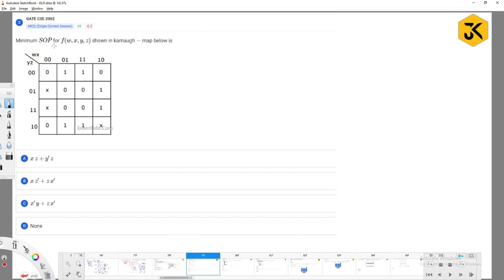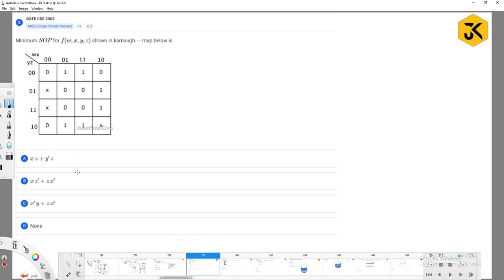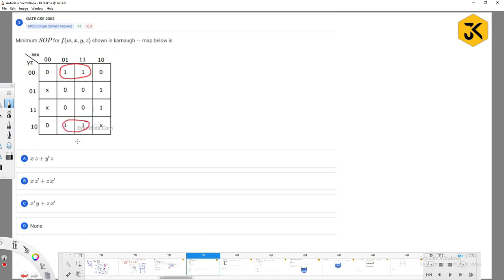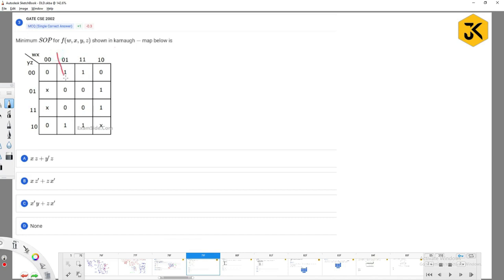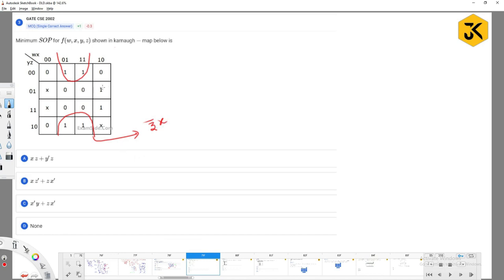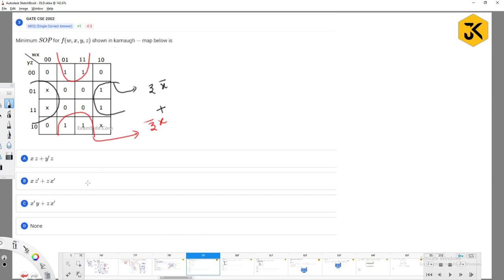63 || DLD|| GATE CSE 2002 Question on K Maps - Finding Minimum Sum of Products Expression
Minimum sum of product expression for f(w, x, y, z) shown in Karnaugh-map below is

yz\\wx 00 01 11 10
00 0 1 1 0
01 x 0 0 1
11 x 0 0 1
10 0 1 1 x

a) xz + y'z

b) xz' + zx'

c) x'y + zx'

In this video, we delve into a GATE CSE 2002 question focused on Karnaugh Maps (K Maps), specifically aiming to find the minimum sum of products (SOP) expression for a given Boolean function. Join us as we provide a detailed, step-by-step explanation of how to solve this specific GATE question using K Maps.

What You'll Learn:

Introduction to Karnaugh Maps (K Maps) and their role in Boolean function simplification.
Analyzing the problem statement and understanding the given Boolean function.
Step-by-step walkthrough of how to construct and utilize K Maps to find the minimal SOP expression.
Explanation of how to handle different groupings and 'don't care' conditions within K Maps.
Practical tips and insights for approaching similar questions in competitive exams.
Whether you're preparing for GATE or interested in mastering Karnaugh Maps and Boolean function minimization, this tutorial equips you with the knowledge and skills to tackle such questions effectively.